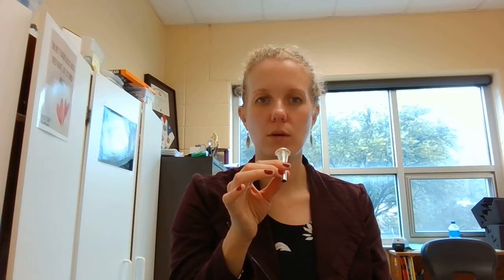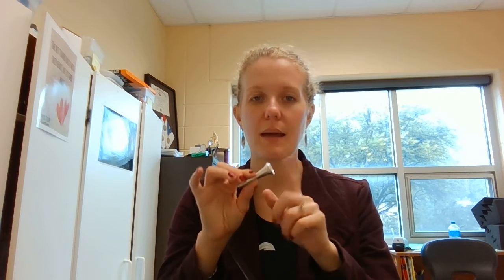Horn Mouthpiece Practice - Horn practice with Mrs. Bahr #1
How to create your embouchure and play on your horn mouthpiece.